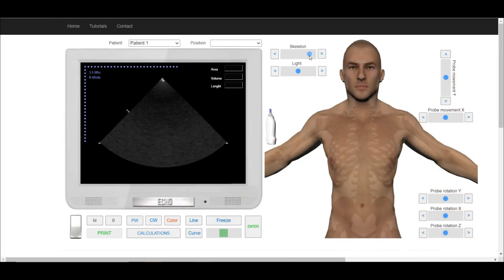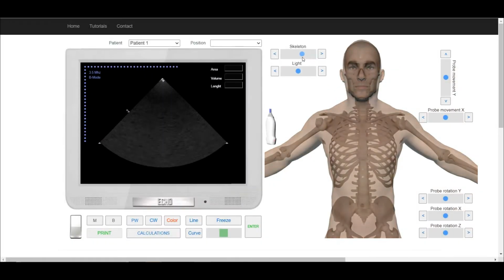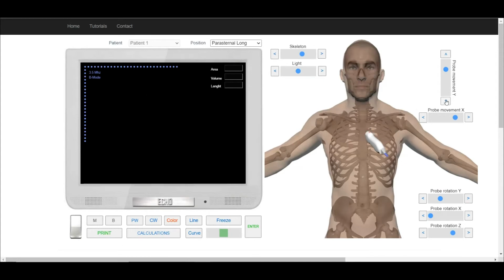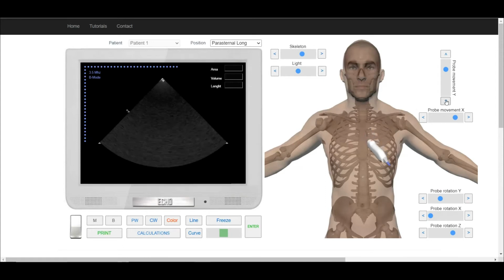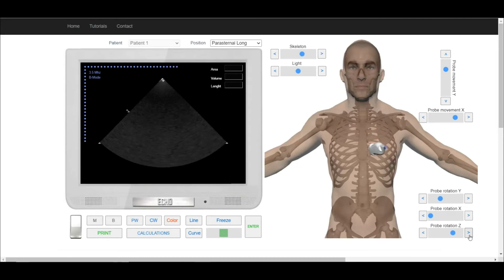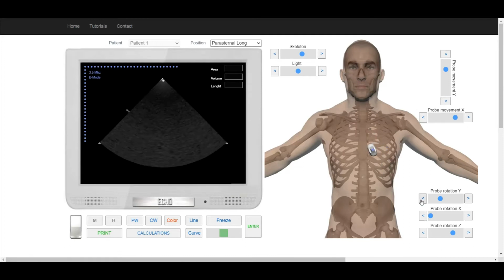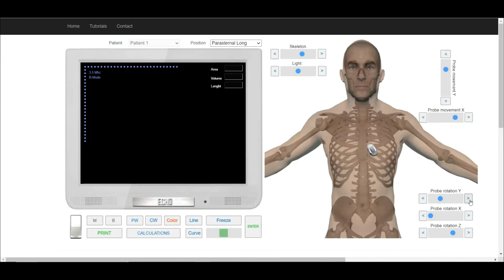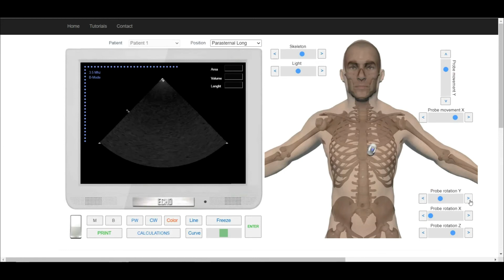Parasternal Short Axis View at the Level of Aortic Valve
Left Parasternal Short Axis View at the Level of Aortic Valve by Echocardiography online Simulator